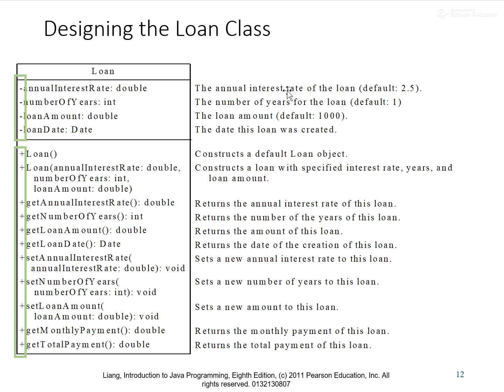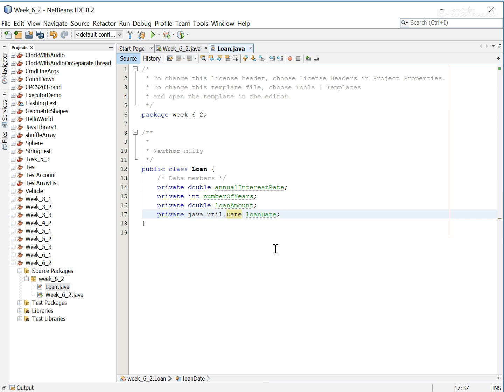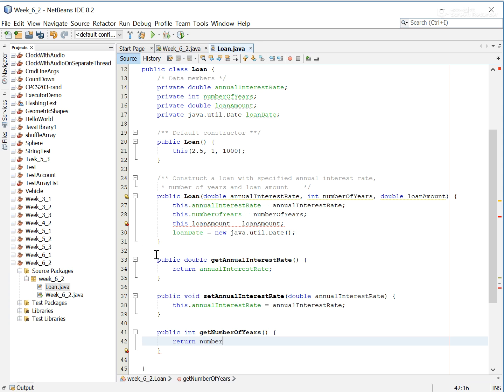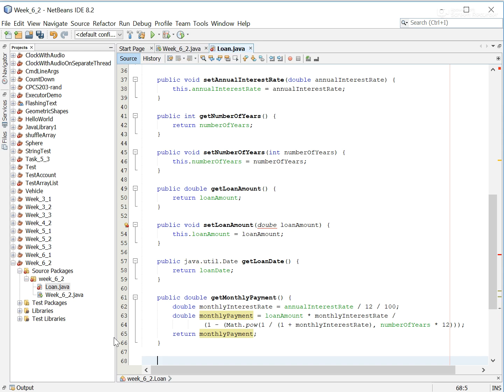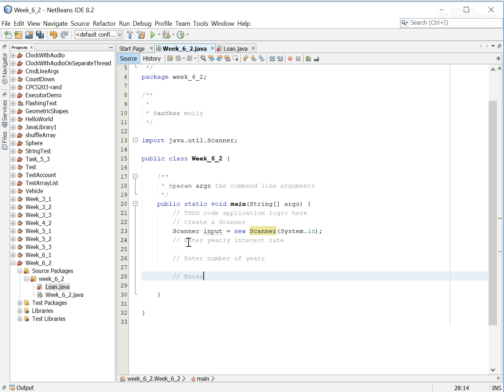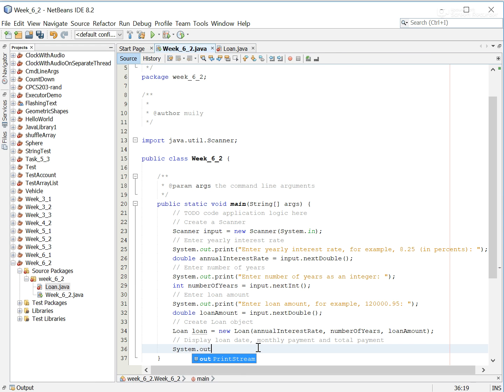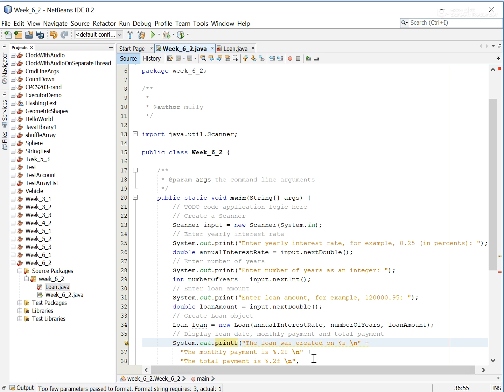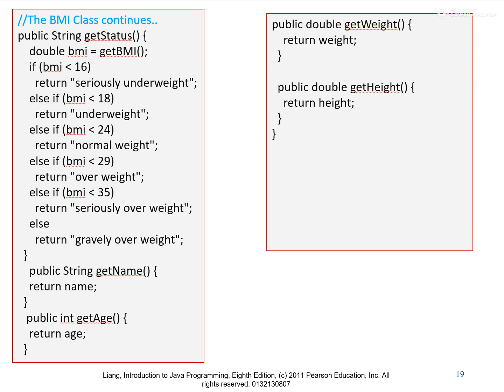CCCS121 Video 12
Object oriented thinking and problem solving